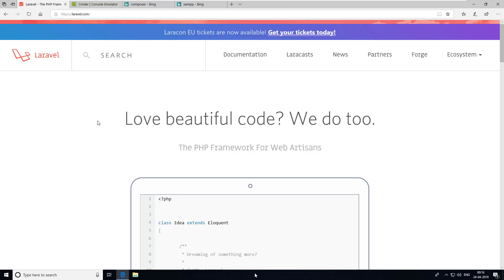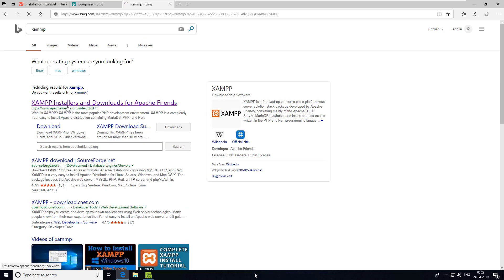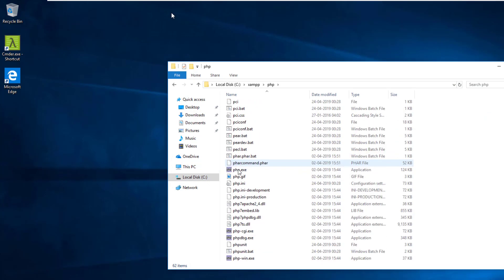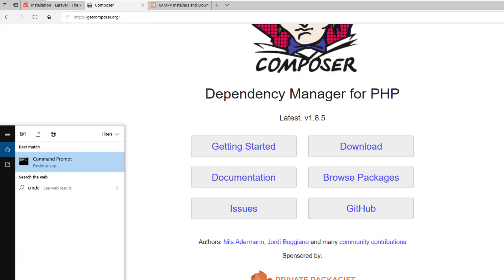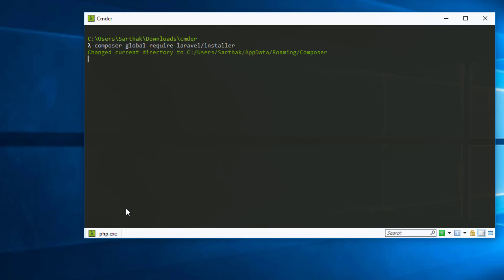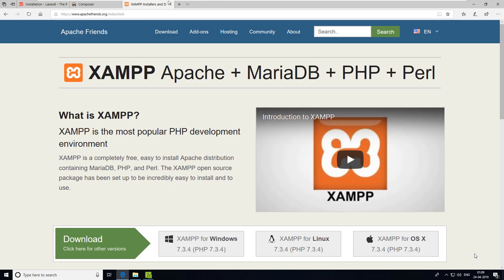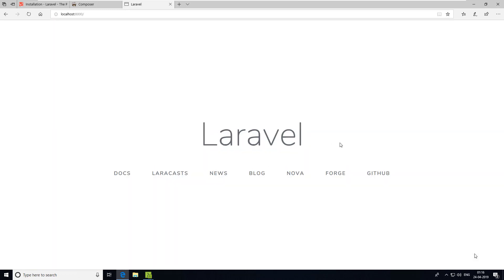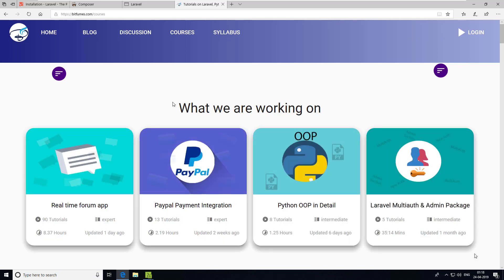Laravel Beginner tutorial | Complete Guide to Install Laravel on windows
Install Laravel on windows. Download Xampp and Composer to setup laravel environment. Using Cmder as command line tool to run commands.
Laravel Beginner tutorial - from download to deploy

FOLLOW ME

--- QUESTIONS? ---